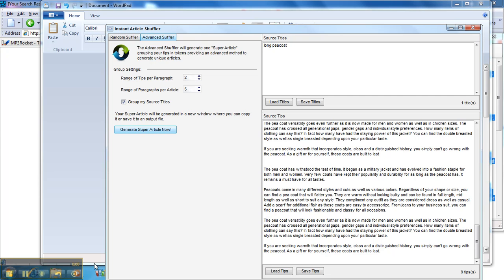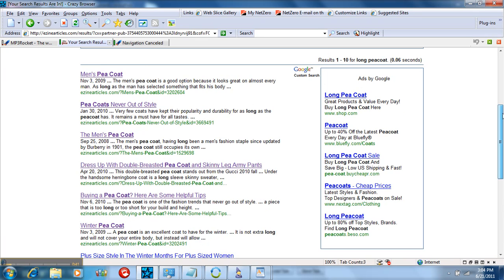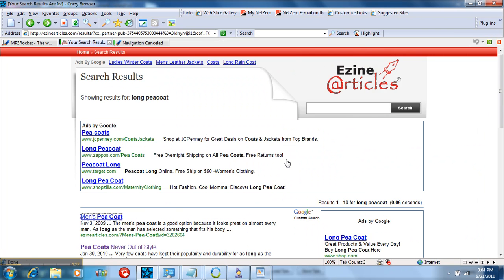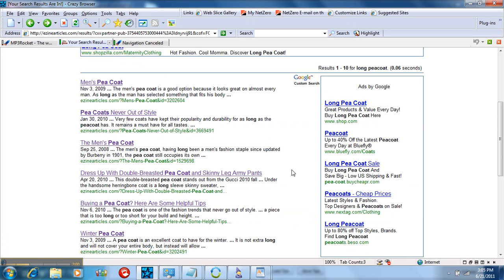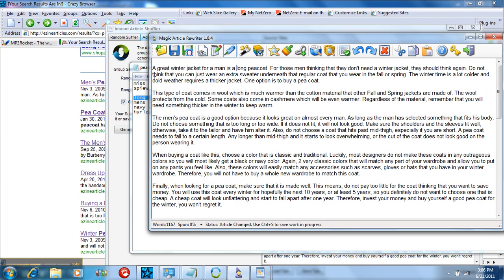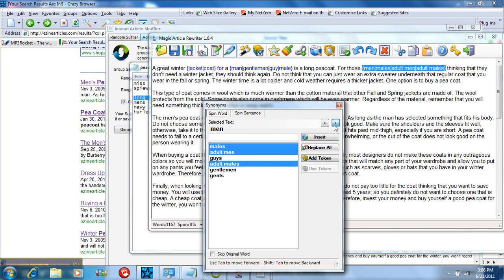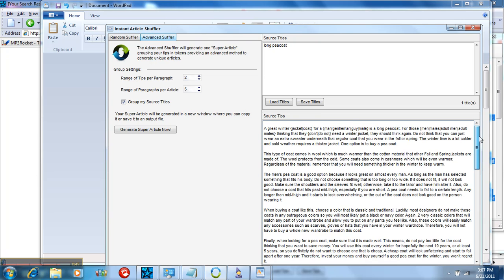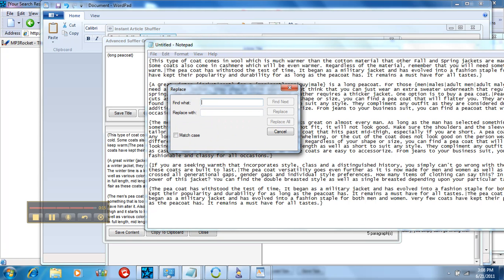Sharon Peacoat Tutorial